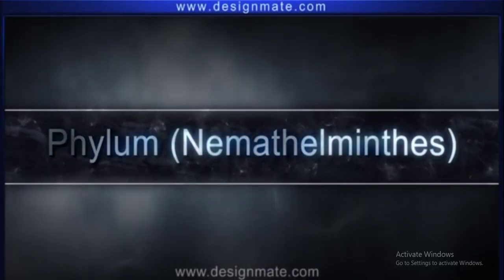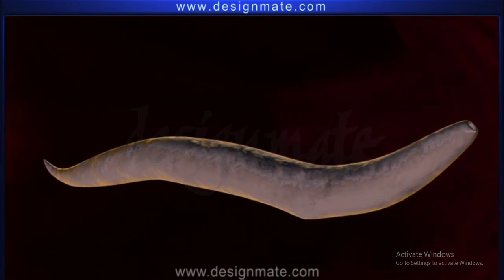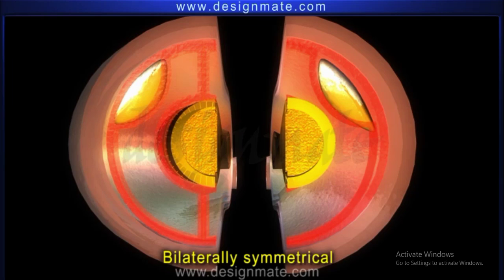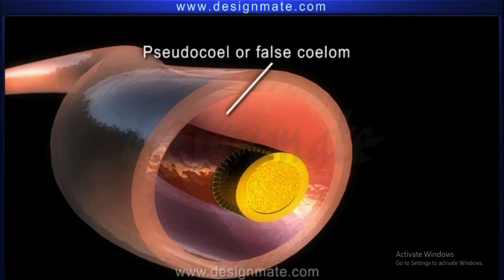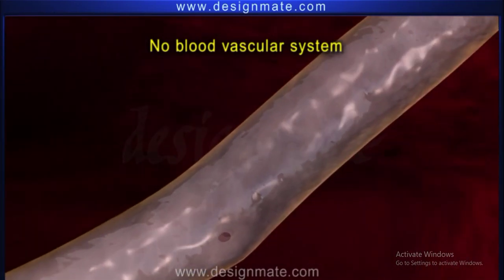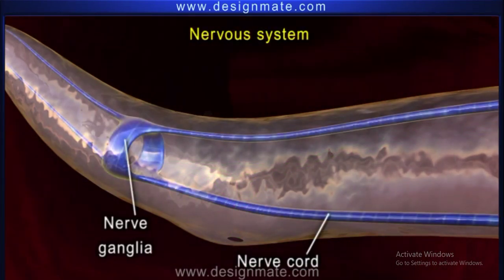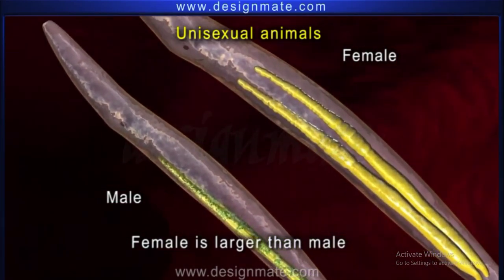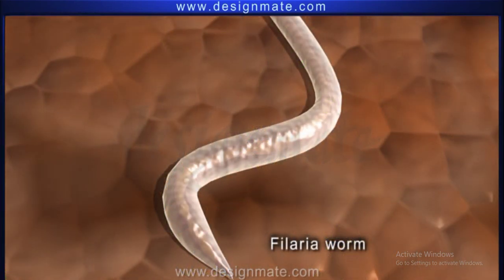Phylum Nemathelminthes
In this video, we dive deep into the fascinating world of Phylum Nemathelminthes—more commonly known as roundworms! 🌟

Join us as we explore the diverse characteristics, life cycles, and ecological roles of these incredible organisms. Whether you're a student, educator, or simply curious about the natural world, this video will provide a comprehensive overview of:

🔹 What are Nemathelminthes?
🔹 Key Features and Classification
🔹 Habitats and Distribution
🔹 Life Cycle and Reproduction
🔹 Economic and Medical Importance
🔹 Examples of Nemathelminthes

📚 What You’ll Learn:

The structure and functions of roundworms
How they interact with their environments
Their significance in ecosystems and human health